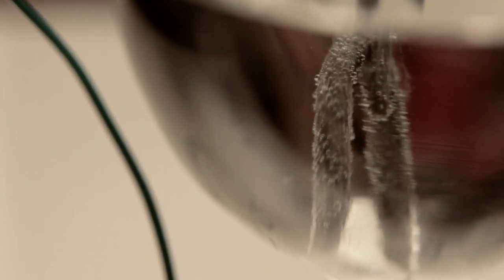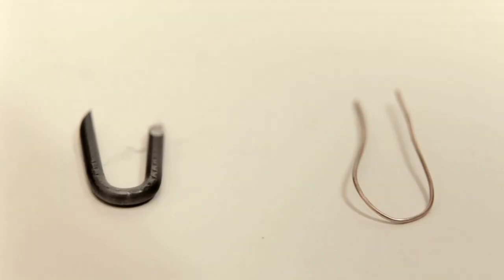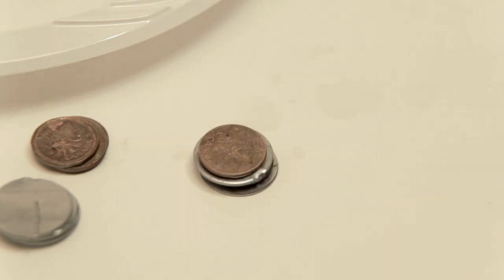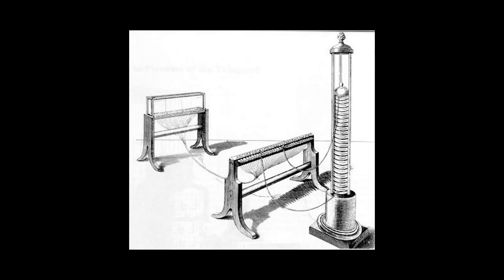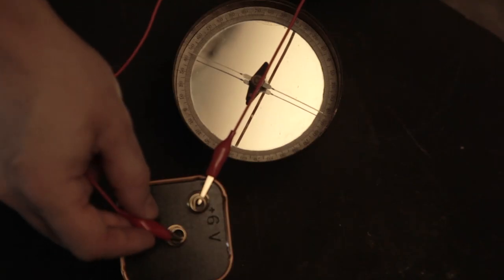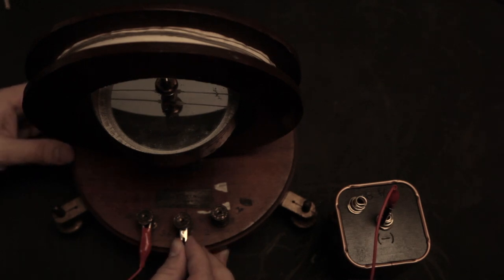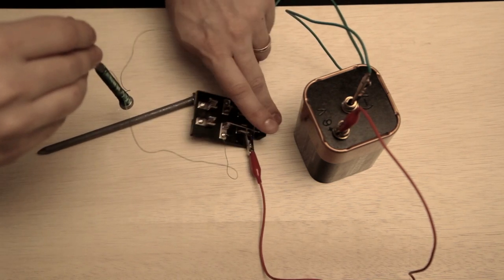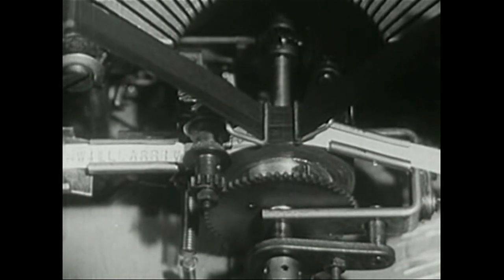History of Batteries & Electromagnetism (voltaic pile)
The Voltaic pile and the discovery of electromagnetism. These technologies lead us to electromagnetic communication systems...and a communications revolution. Featuring observations by Alessandro Volta & Hans Christian Oersted.

References:
"On the Electricity excited by the mere Contact of conducting Substances of different Kinds" (Alessandro Volta, 1800)